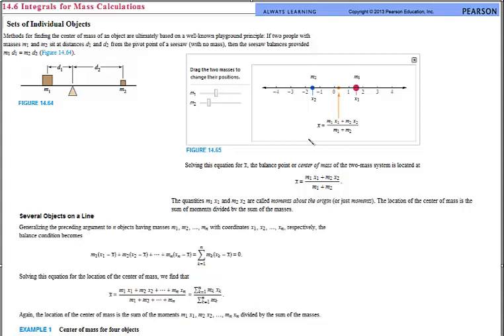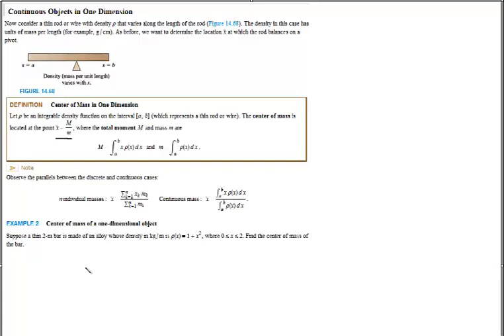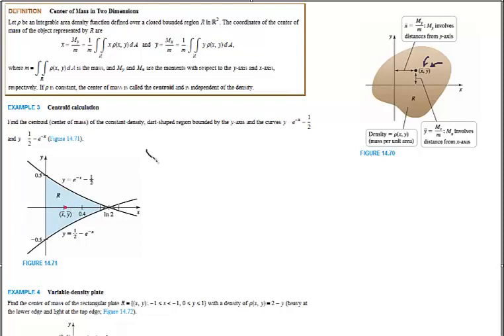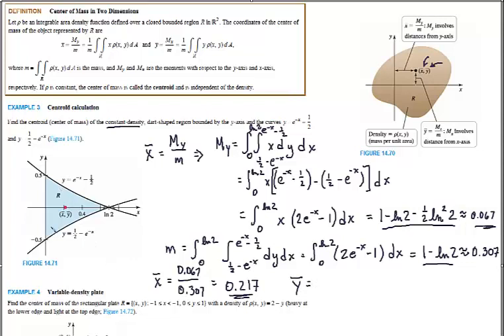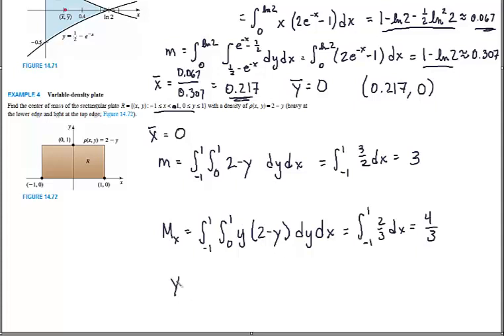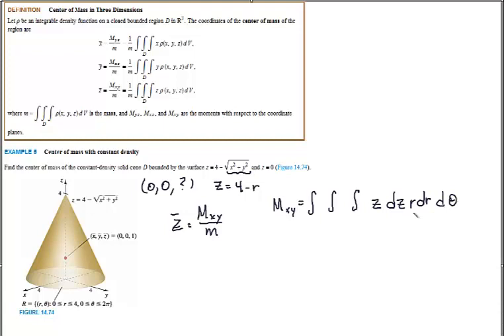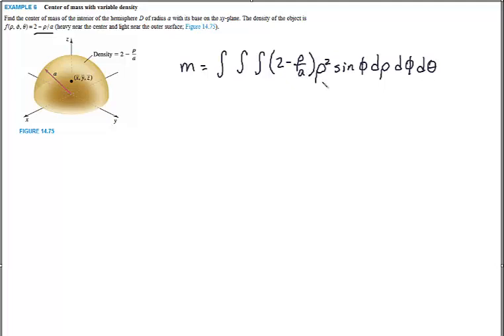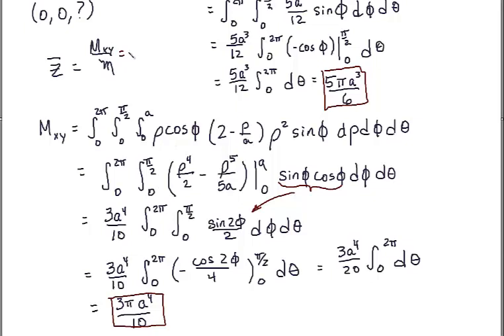MATH A253 14 6